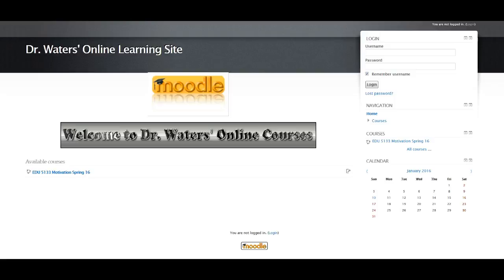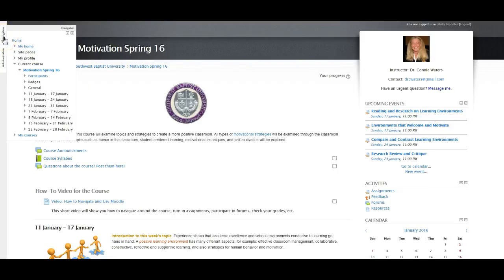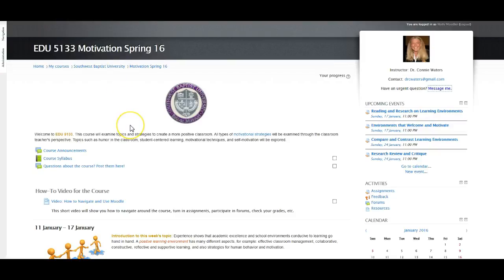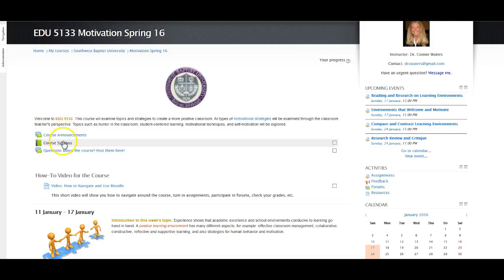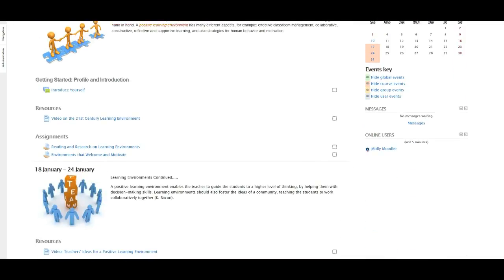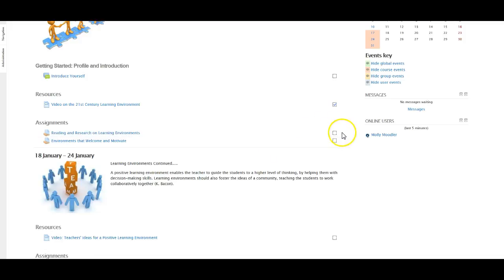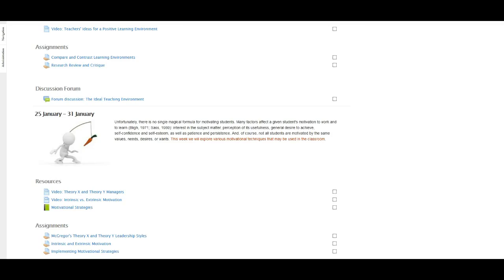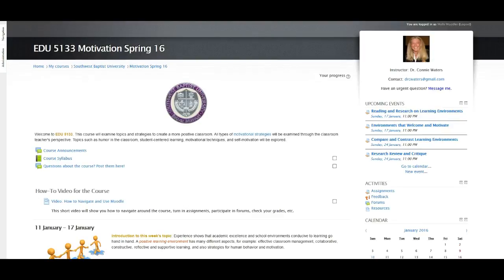Recording #8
Moodle Spring 16 Motivation